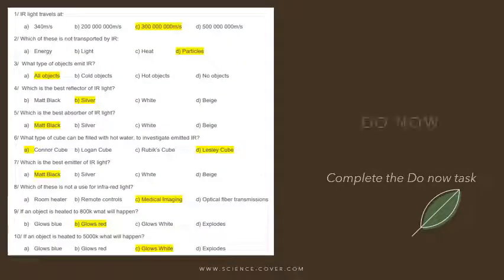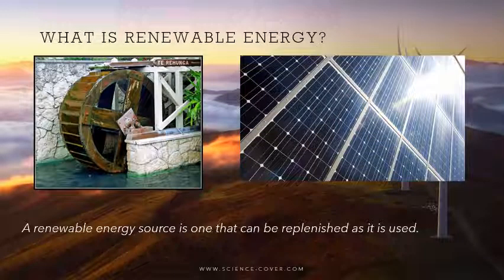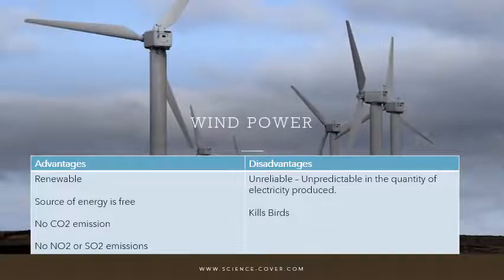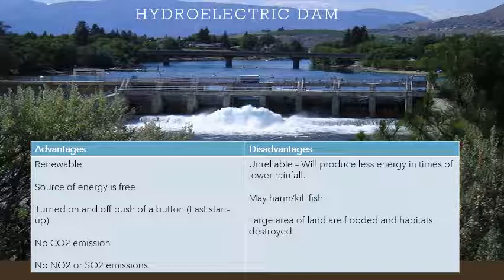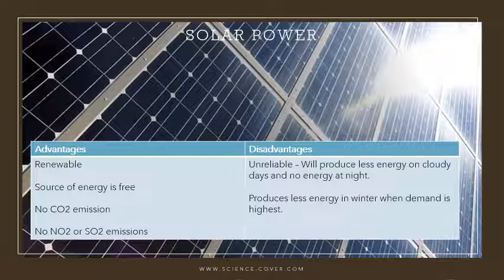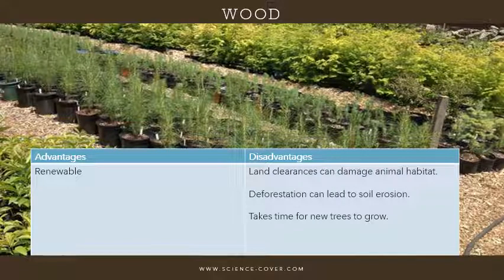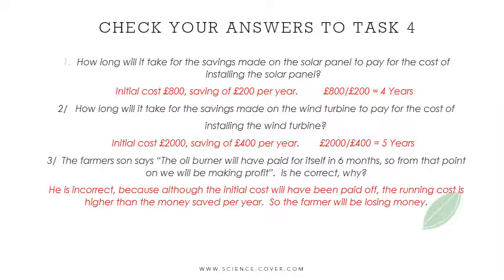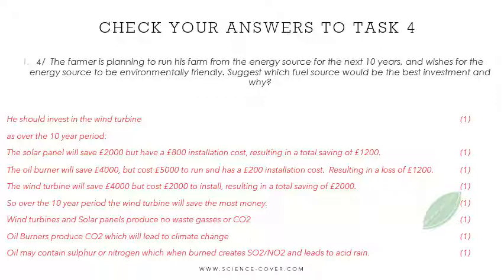P11 Renewable Energy Video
This video looks at the different types of renewable energy and discusses their advantages and disadvantages.  This video is designes to be used alonside the P11 renewable energy resources worksheet found